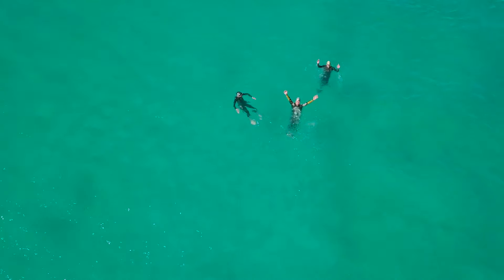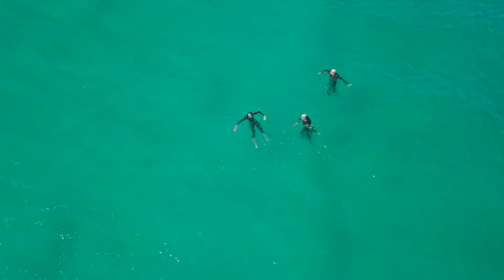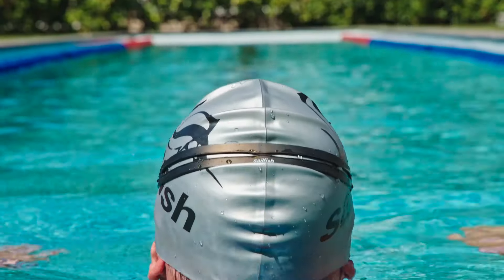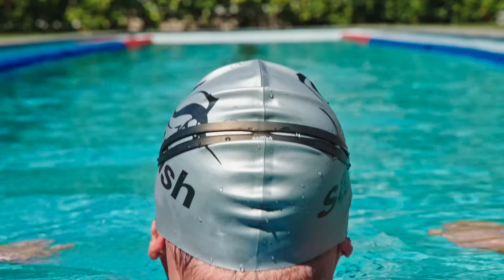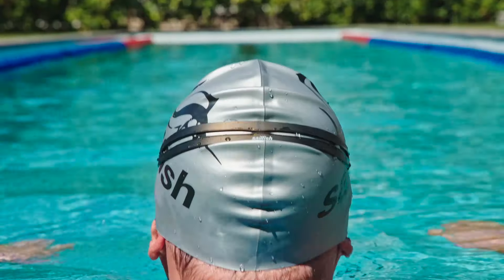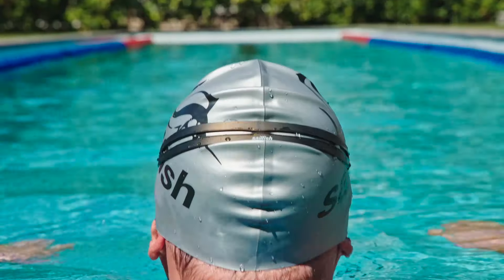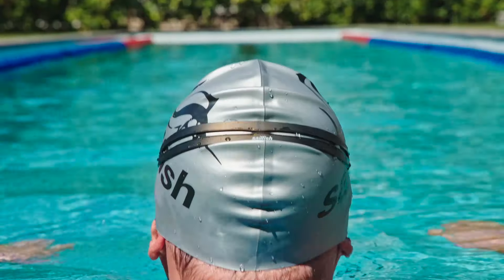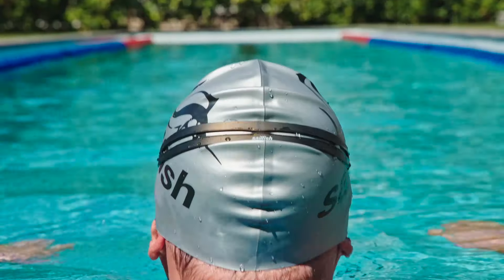sailfish Academy - Episode 1: FUN SWIM SESSIONS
Let’s talk about fun swim sessions!

Say, you don’t have a coach on the pool deck, you’re about to go for a swim. How do you structure a fun swim session that’s both effective and not boring?

Well, ask yourself some questions first!
What’s my goal for the day? Is it speed, technique work, endurance? How much time do I have? First and foremost, in contrast to cycling or running, you recover much faster from swimming. This also means, you can’t do that much wrong in planning your training as a triathlete. But you should start with a warm-up on land, followed by a warm-up in water. Then, if you’ve decided to do technique work, do it at the beginning when you’re fresh and focused, not at the end. For the main set or main sets, variability is key. It does not all have to be freestyle, mix in some other strokes every once in a while. However, don’t forget, in case you’re training for a long distance race, make sure you get a few longer swims in, there’s just no way around it. At the end of each practice, make sure you do some cool-down, at least 200 meters, it’s good for your body to start the recovery process and you’ll be even fitter for your next session. So good luck with that and have fun in the pool!